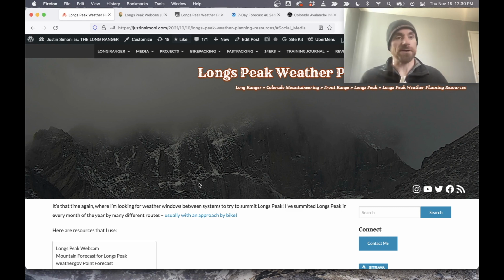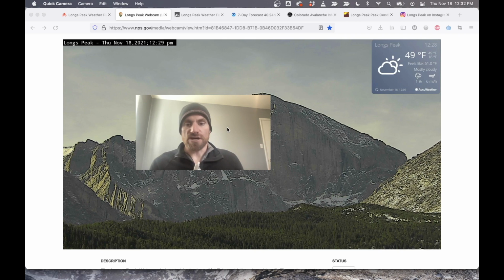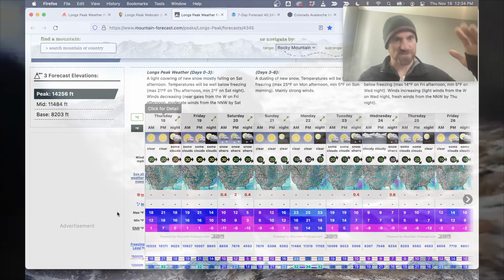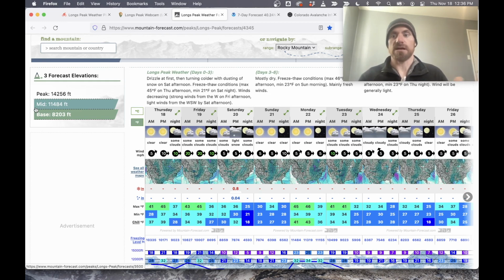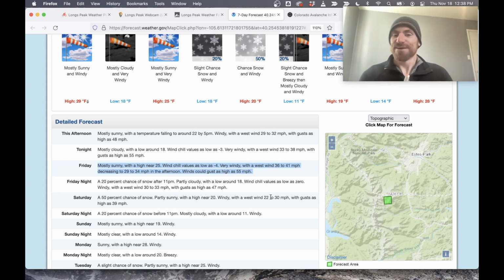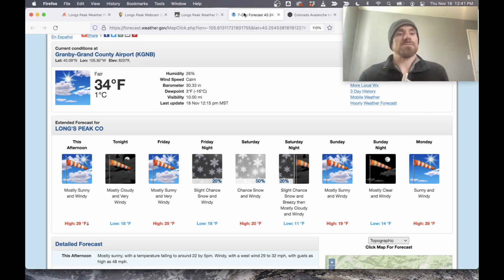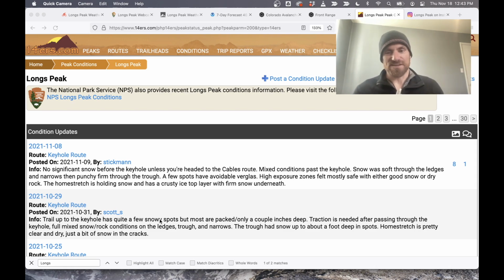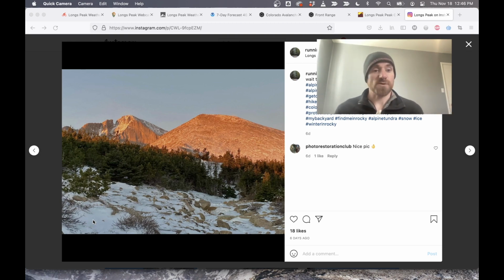Longs Peak Safety: Weather and Conditions Resources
0:00 introduction
0:45 Longs Peak Webcam
4:00 Mountain Forecast
8:43 weather.gov
11:45 Avalanche Forecast
13:15 14ers.com Condition Reports
13:56 Social Media